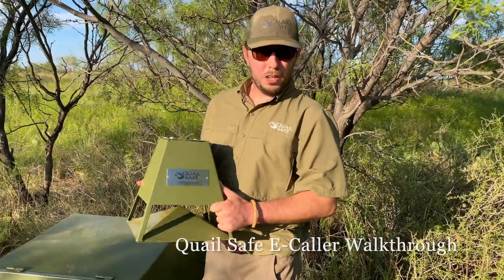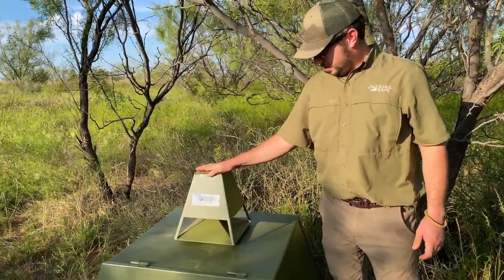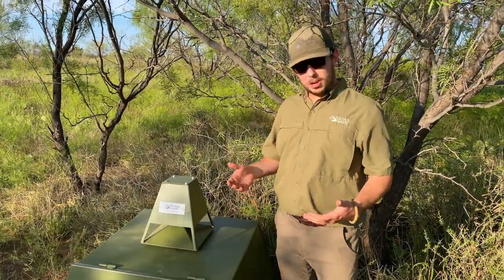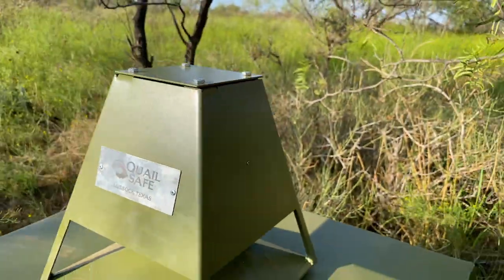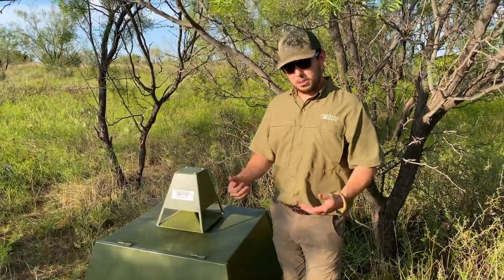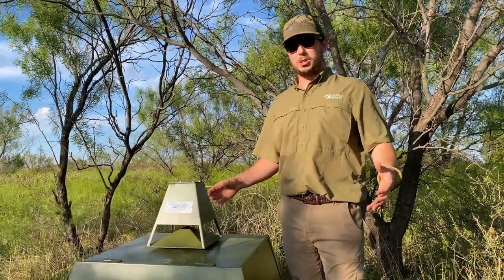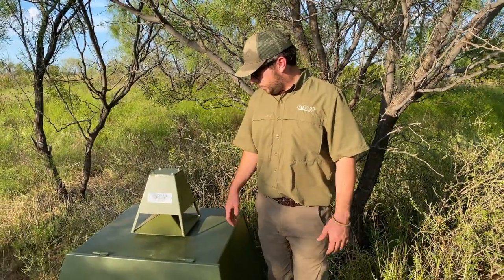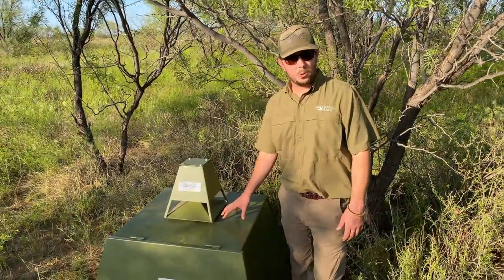Quail Safe E-Caller Walkthrough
Details about the Quail Safe Electronic Covey Caller that extends the range of every Quail Safe Feeder, other quail feeders, or johnny house.